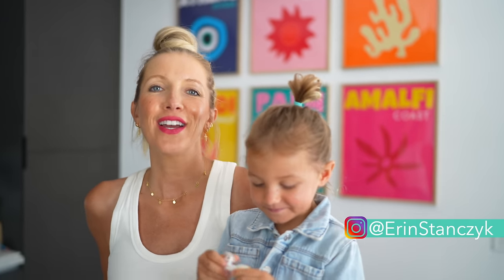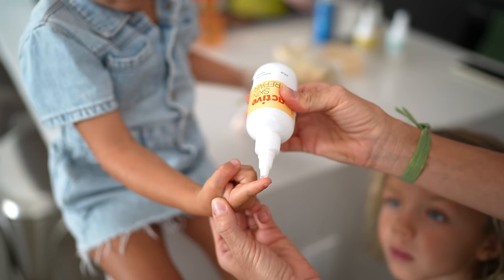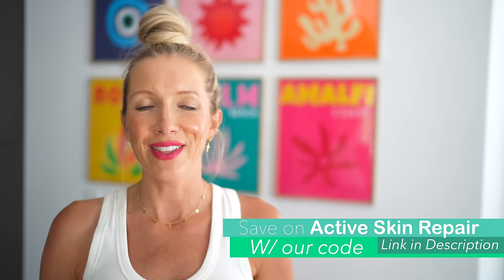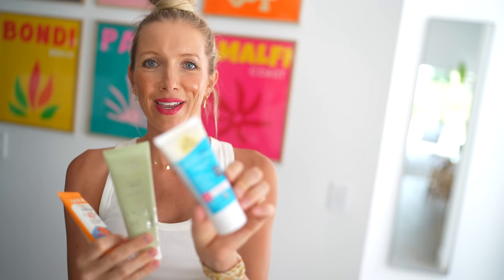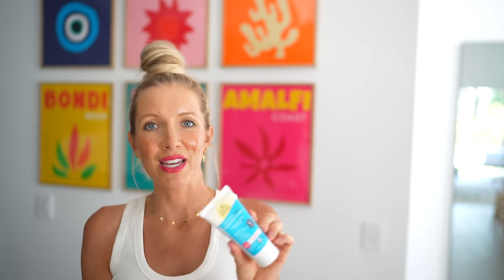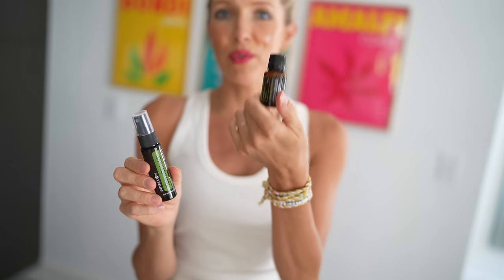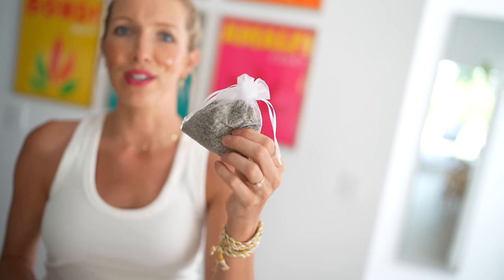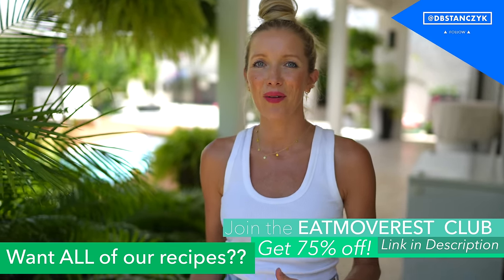🌞 Toxin-Free Products We Use Everyday In The Summer (burns, bites, scrapes & more)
It's officially summertime, and that means, burns, scrapes, and bites. We're sharing our favorite home remedies and clean products to protect your skin, repel pests, and speed up wound healing. Best part is, they're all family-safe and super kid-friendly!

💚 Bamboo Bandaids
💚 Badger Sunscreen
💚doTerra Terrashield

🍍 Erin & Dusty

CHAPTERS:
0:00 Intro
0:33 Skin repair
2:48 Sun protection
6:10 Bug repellant
8:20 Chlorine
8:50 Outro